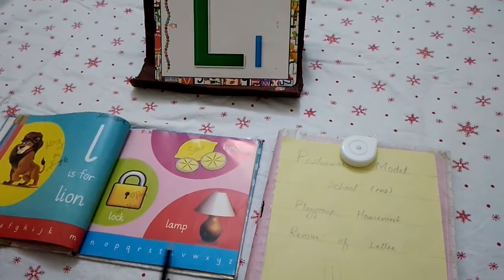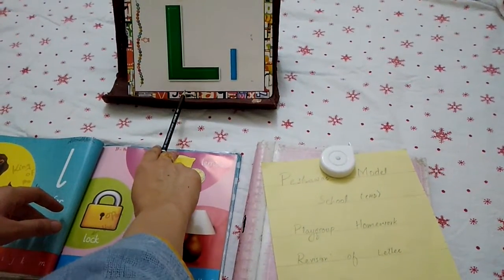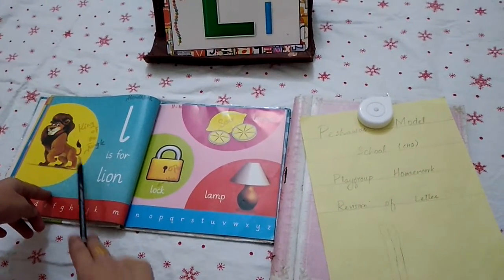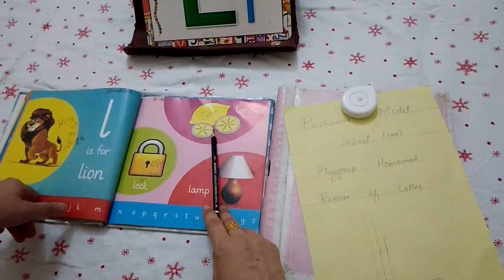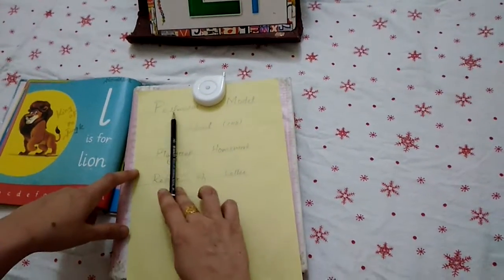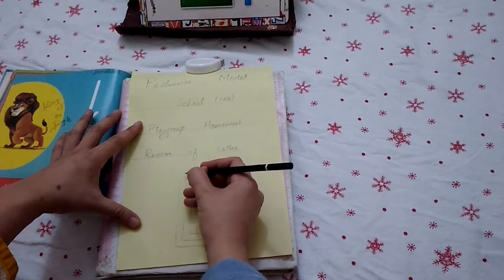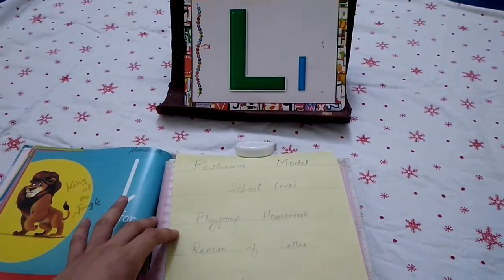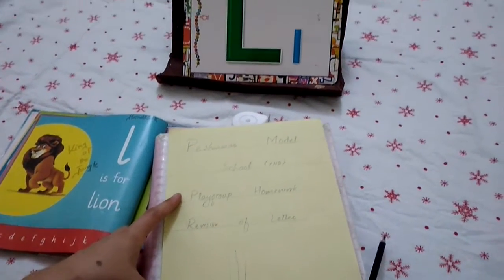Revision lecture no # 12